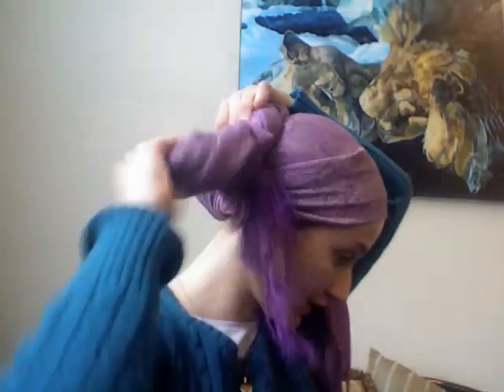Pashmina Hair Wrapping How-To (tichel mitpachat)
How to work with the often-bulky pashmina scarf as a head wrap!  (This video shows four different wraps!)
Checkout for everything you ever wanted to know about hair wrapping!